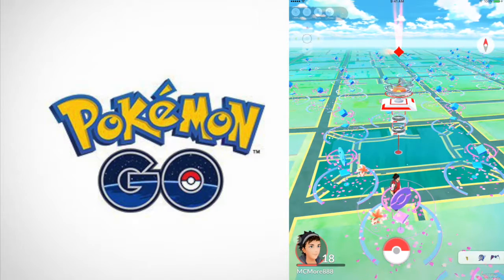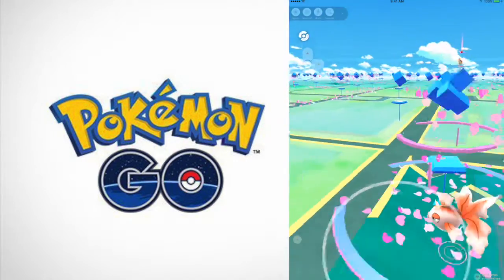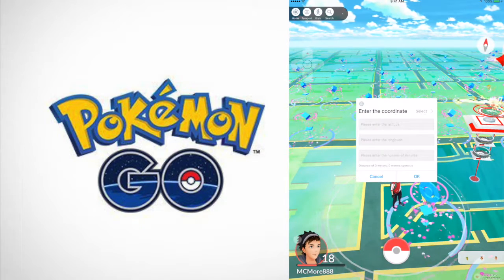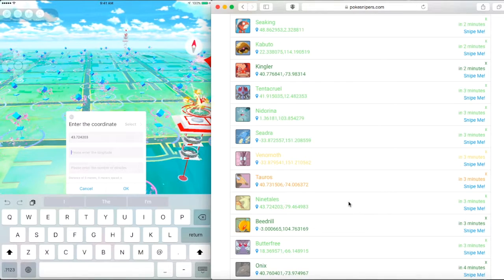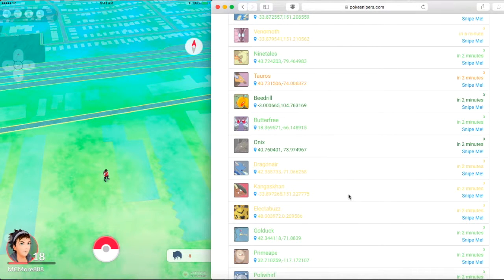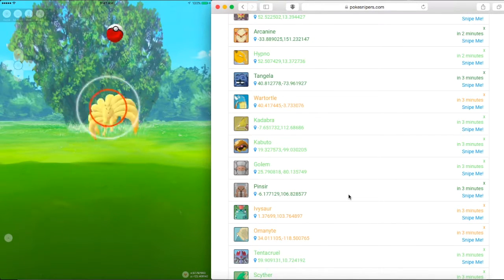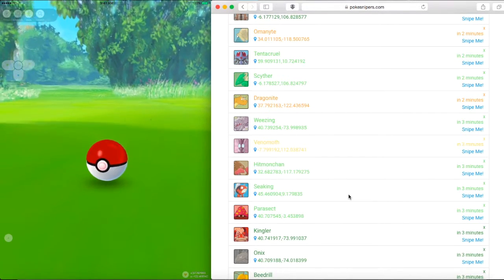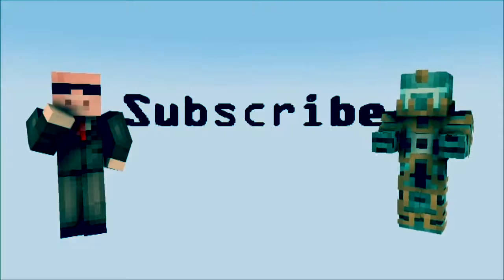Pokemon Go: How To Catch Rare Pokemon!!!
Hey guys I have an awesome tutorial on how to catch rare pokemon. Hope you enjoy!